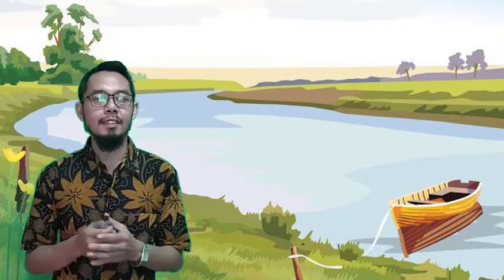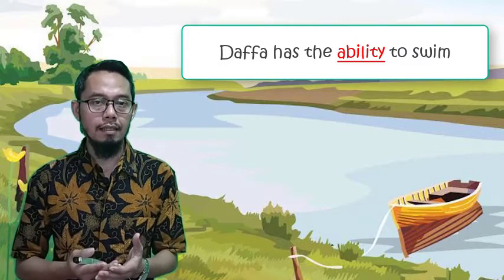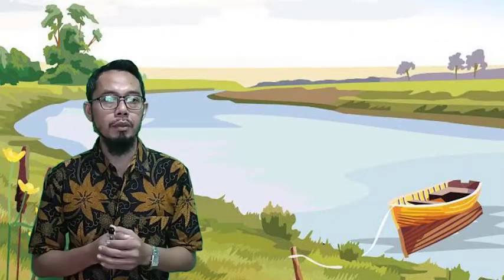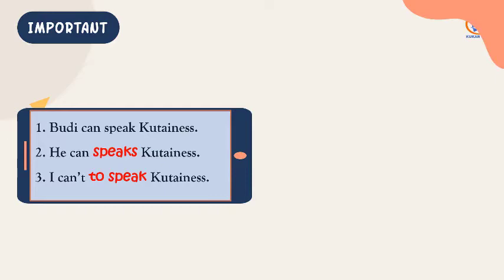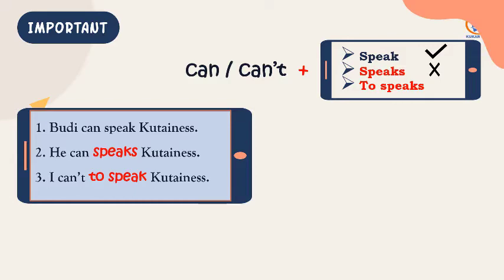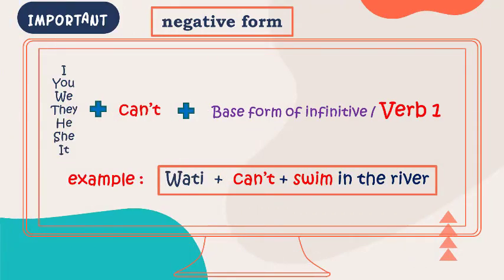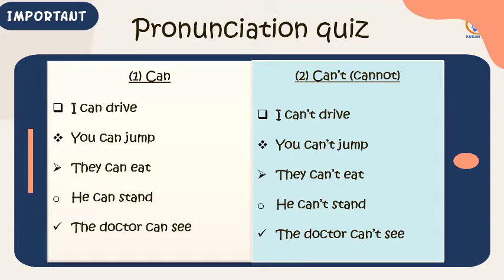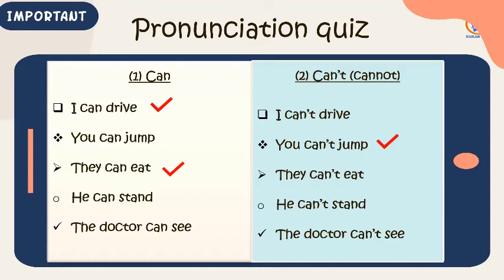Bahasa Inggris Kelas 8 Bab 2 KD 3 2 Ability can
Kukar Pintar
Video ini disertai dengan RPP, Skenario Pembelajaran, Lembar Kerja Siswa, dan Slide Presentasi untuk guru yang dapat diakses melalui